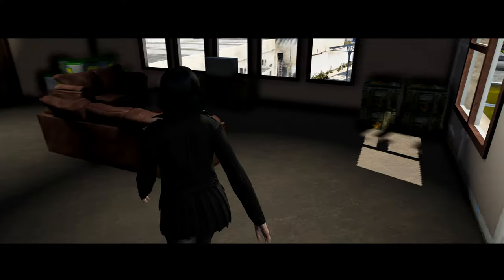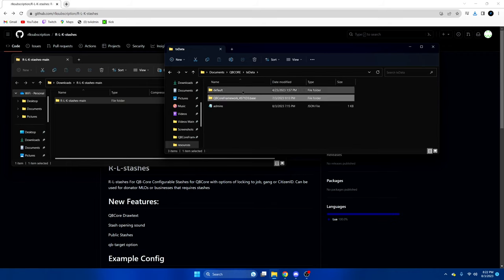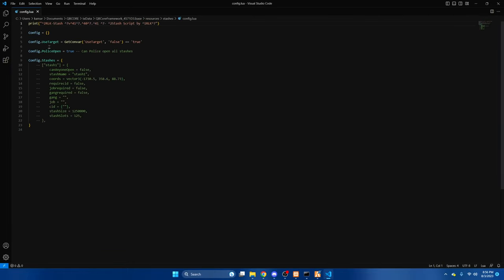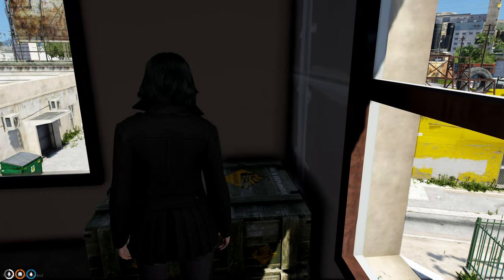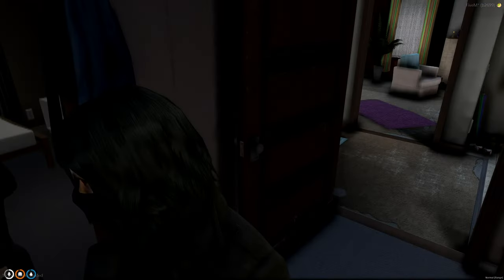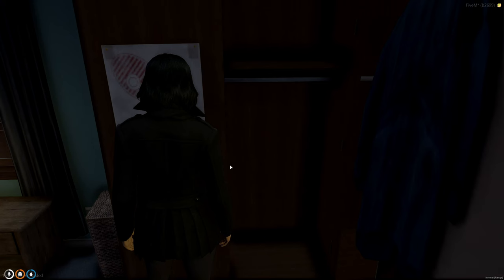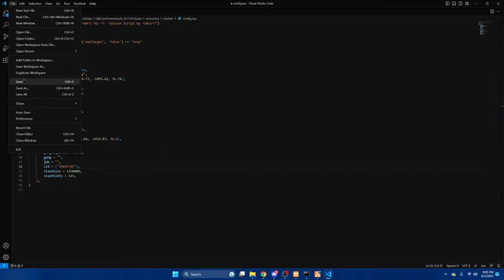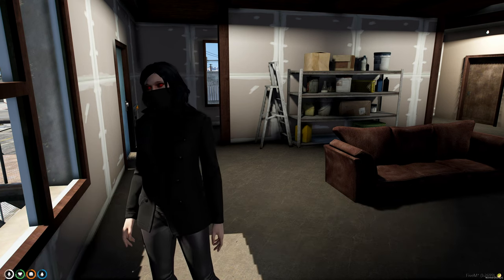QBCore - Setting Up Stashes (Gang and MLO Homes) | FiveM Tutorial 2023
Today's video covers adding stashes for gangs and players with MLO homes. I used a resource created by rlksubscription. It's pretty simple to set up and create multiple stashes. Be sure when you are testing the stashes with gang or job restrictions your job isn't set to police or you will be able to open them all (unless you have that option disabled in the config). I hope you enjoy the video.